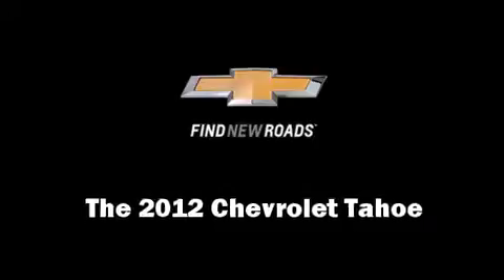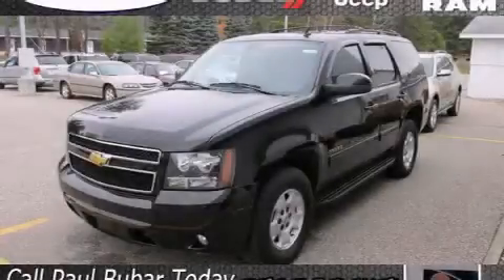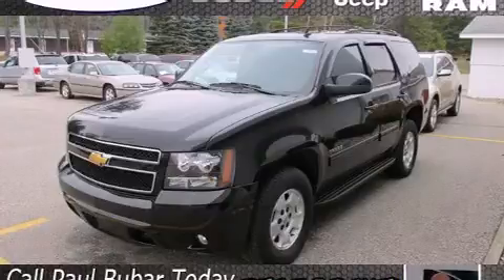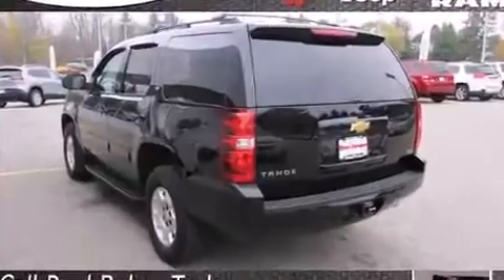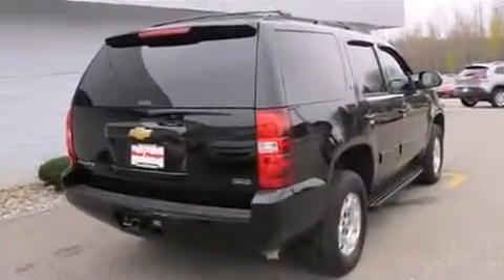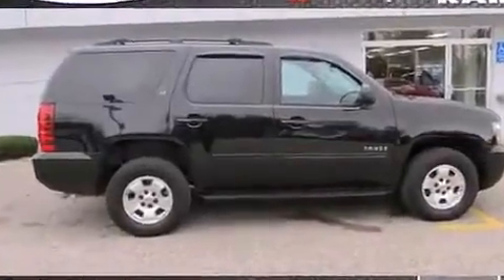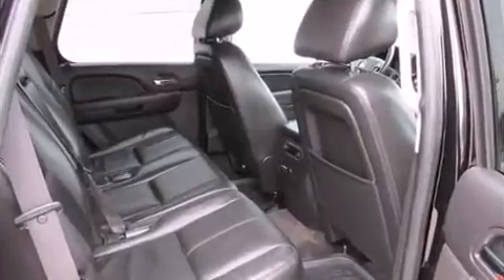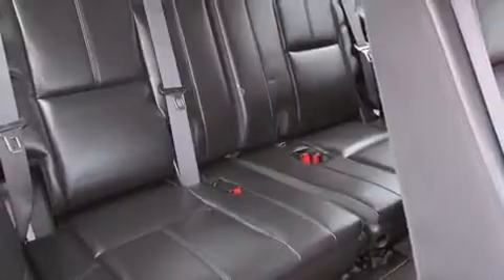2012 Chevrolet Tahoe LT1 in West Branch, MI 48661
Team Hodges
2265 South M-76

Come test drive this 2012 Chevrolet Tahoe. Smooth gearshifts are achieved thanks to the powerful 8 cylinder engine, and for added security, dynamic Stability Control supplements the drivetrain. Four wheel drive allows you to go places you've only imagined. Chevrolet prioritized comfort and style by including: leather upholstery, front and rear reading lights, 1-touch window functionality, a power seat, power door mirrors and heated door mirrors, adjustable pedals, and remote keyless entry. Third row seats provide an even greater maximum passenger capacity. Audio features include a CD player with MP3 capability, rear mounted audio controls, steering wheel mounted audio controls, and 9 speakers, providing excellent sound throughout the cabin. Chevrolet ensures the safety and security of its passengers with equipment such as: dual front impact airbags, head curtain airbags, traction control, a security system, onStar, and 4 wheel disc brakes with ABS. A Carfax history report provides you peace of mind by detailing information related to past owners and service records. We offer competitive pricing, and the area's best shopping experience. Please don't hesitate to give us a call.